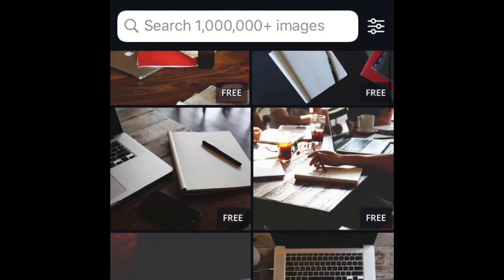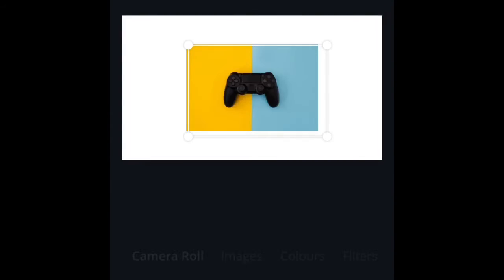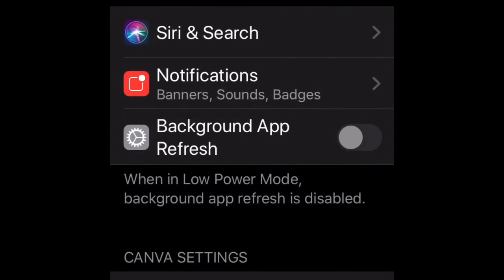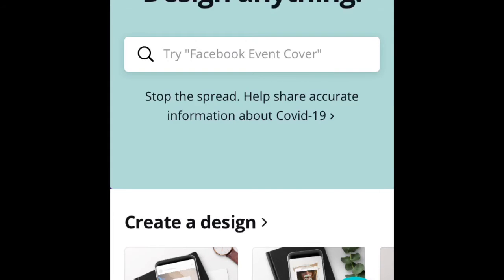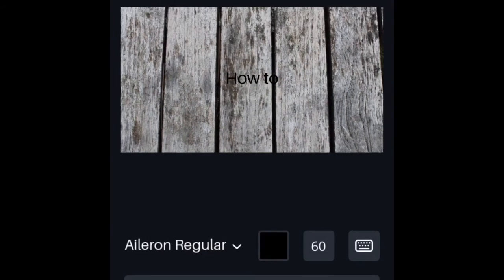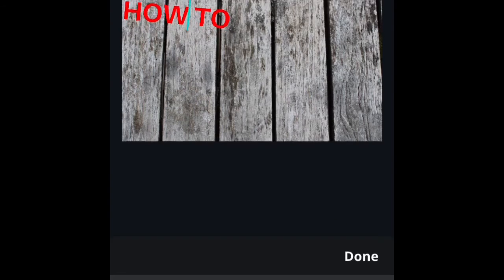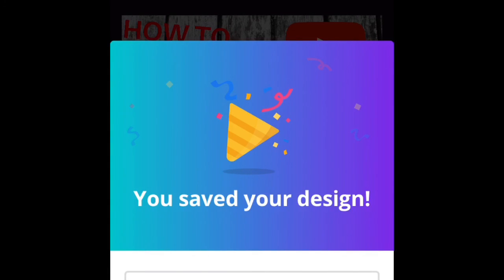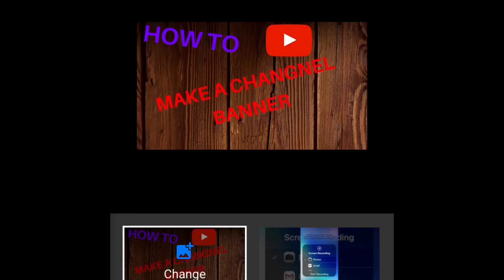How to make YouTube thumbnail